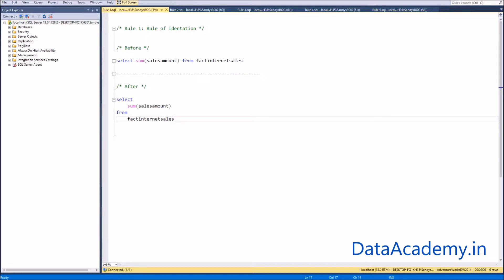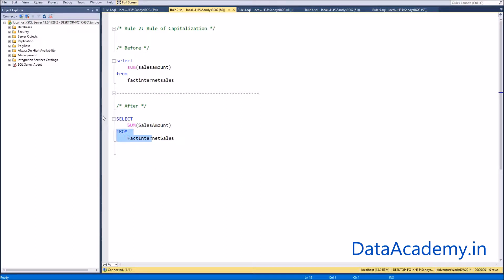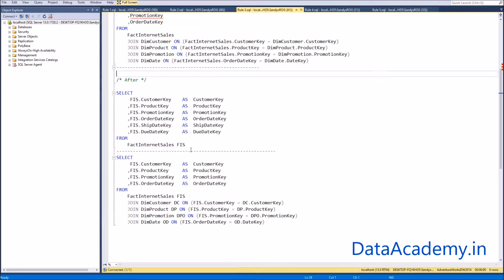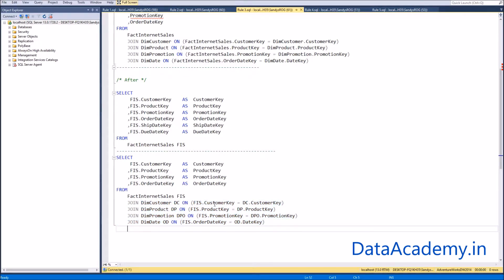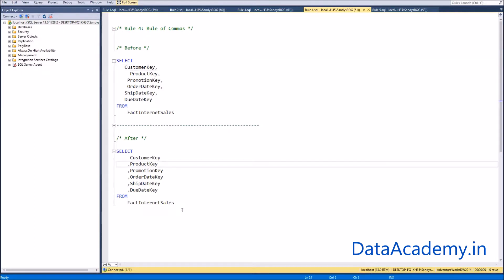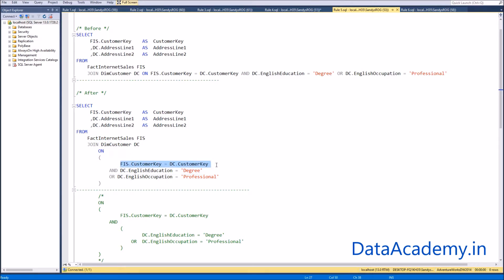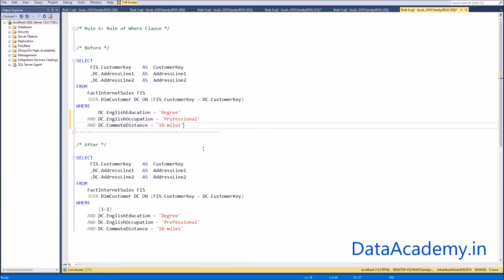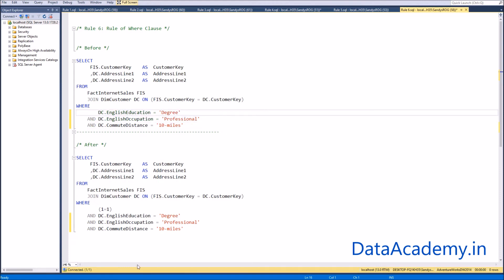Rules for formatting SQL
In this video, I share 6 rules for formatting your SQL code.